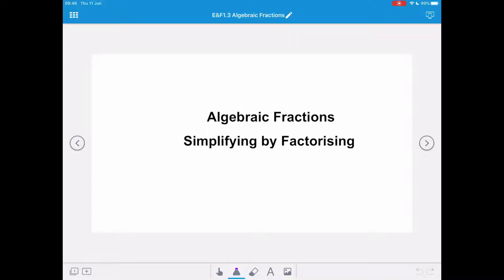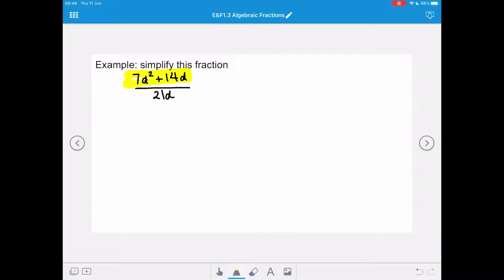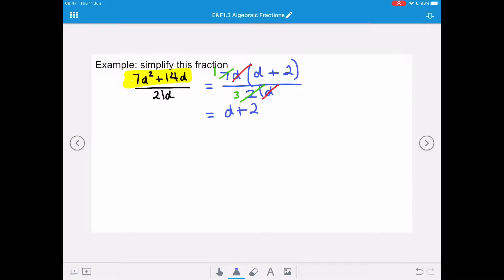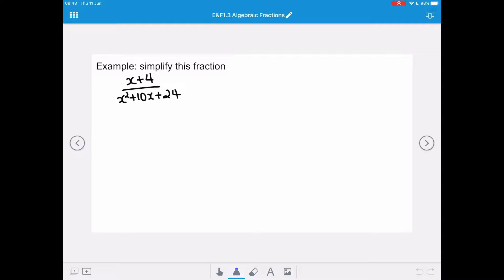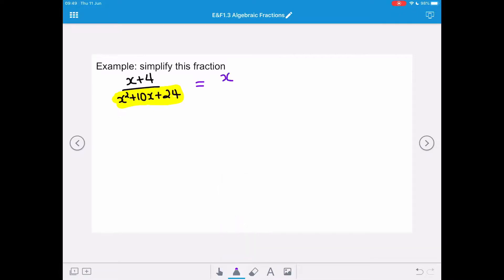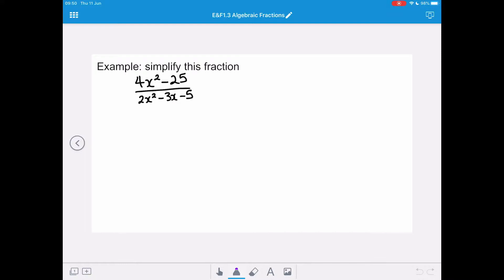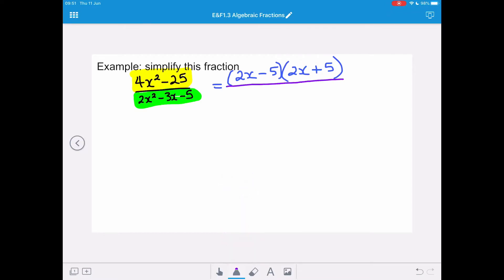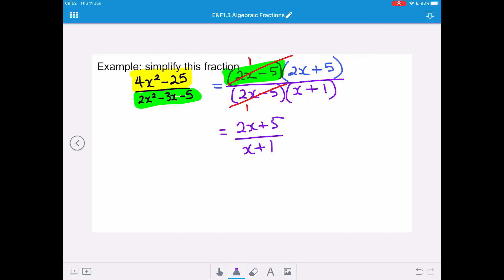E&F1.3 Algebraic Fractions 2 Simplifying by Factorising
National 5 Maths Expressions & Formulae
Simplifying Algebraic Fractions by factorising
HCF
Difference of two squares
Trinomial